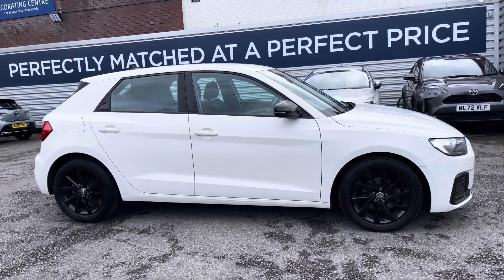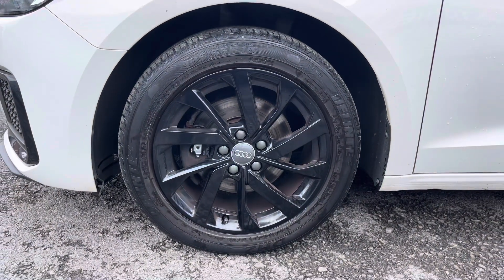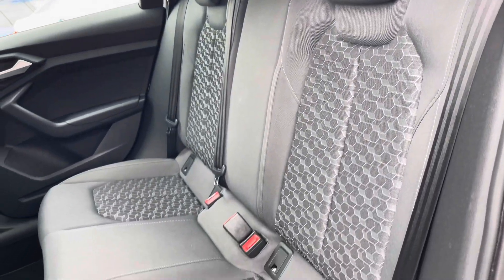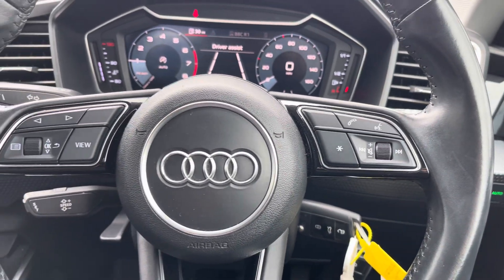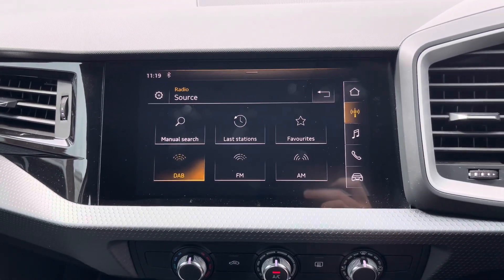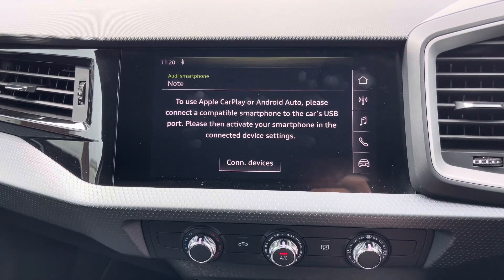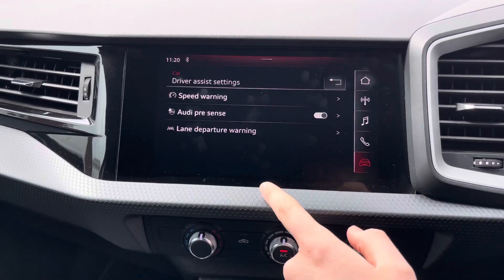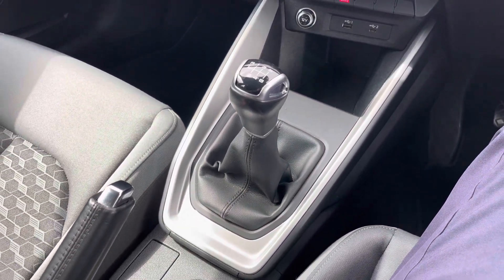Approved Used Audi A1 1.0 TFSI 30 Sport Sportback | Motor Match Stockport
Just arrived in stock this Audi A1 1.0 TFSI 30 Sport Sportback is now available for sale from Motor Match Stockport

Reg - DE68 VFU
Mileage - 27,793
Transmission - Manual
Fuel - Petrol

Key Features;
Rear Parking Sensors
Cruise Control
Apple CarPlay / Android Auto
Bluetooth
Air Conditioning

Check out this Audi A1 1.0 TFSI 30 Sport Sportback